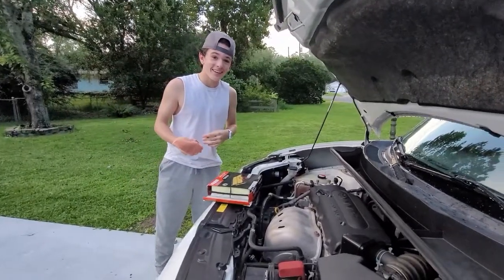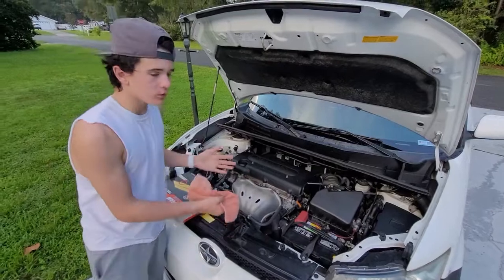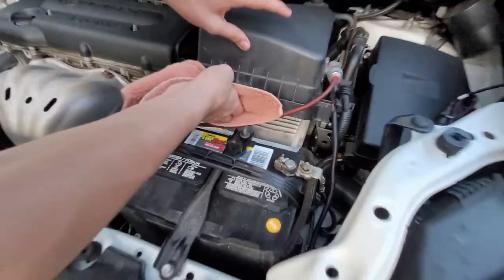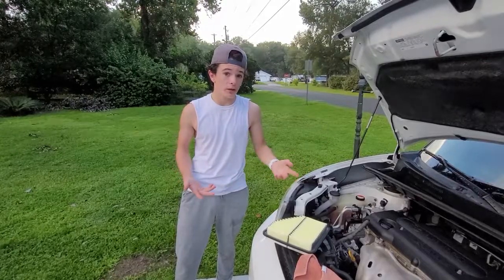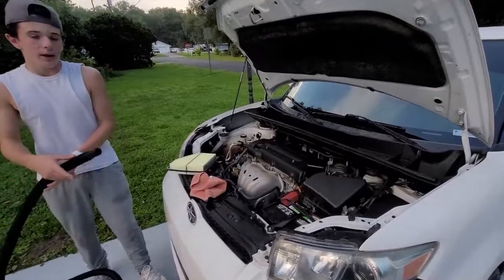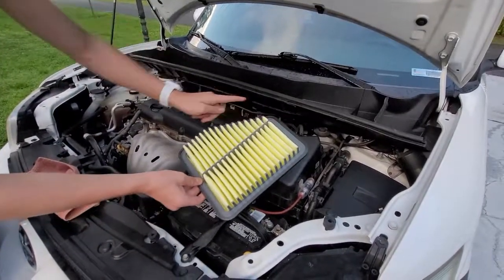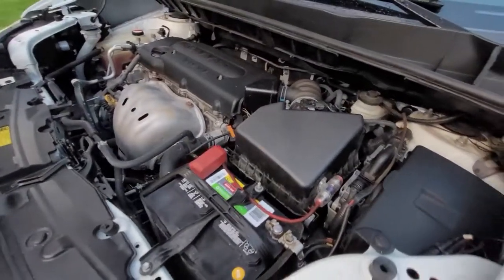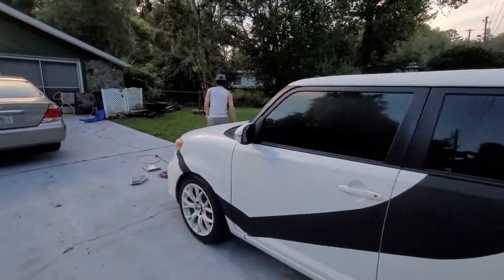How To Change Your Engine Air Filter 2014 Scion Xb Toyota TRD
How to change your air filter in any car. I just have a Scion Xb.